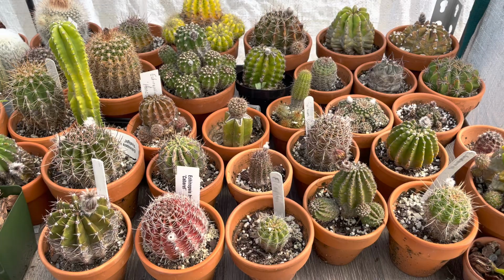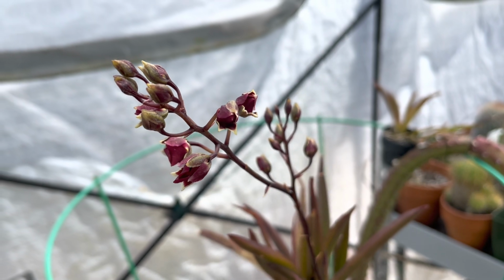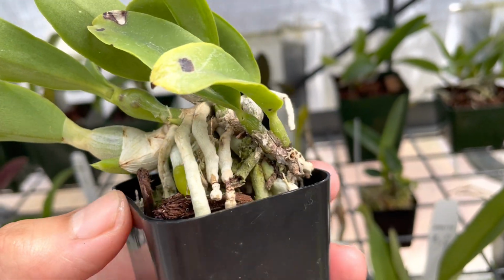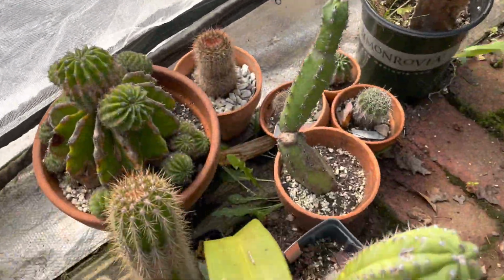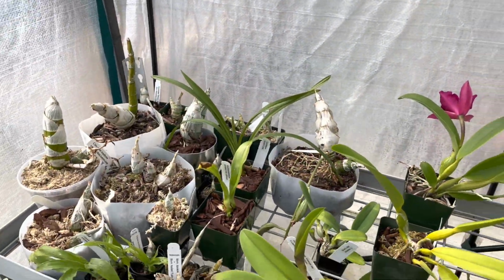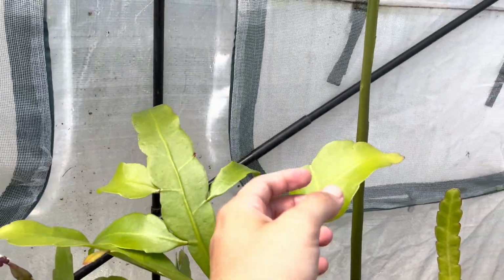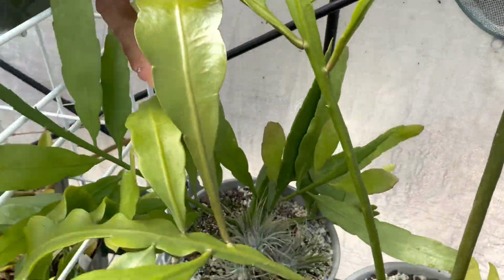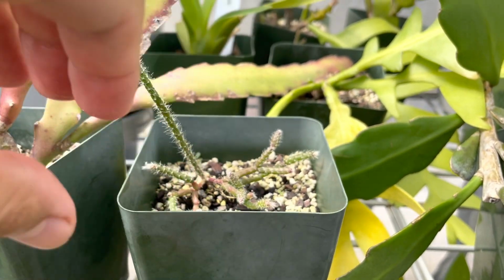Start of April general plant update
They’re coming